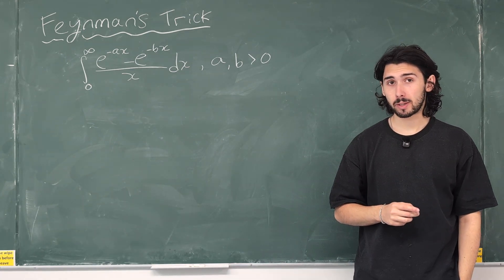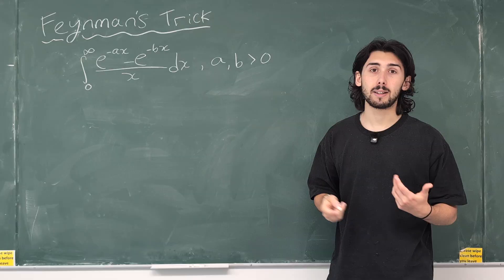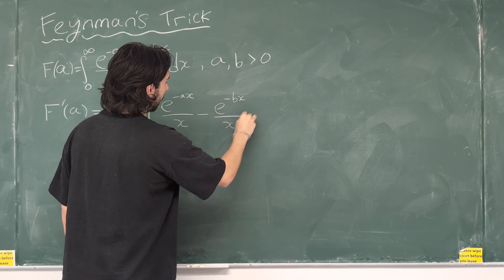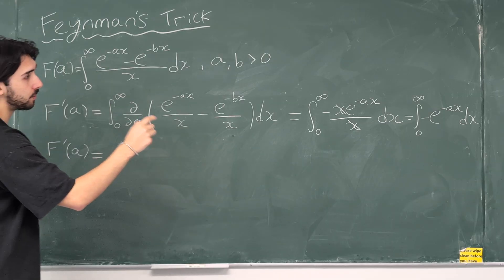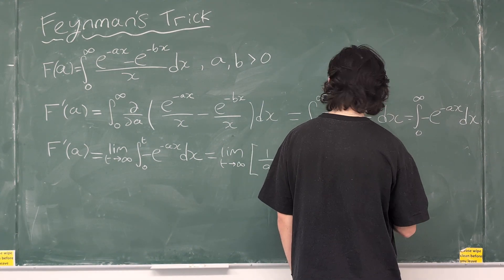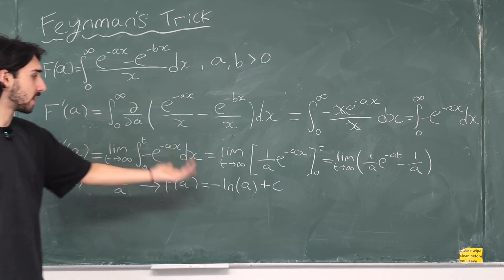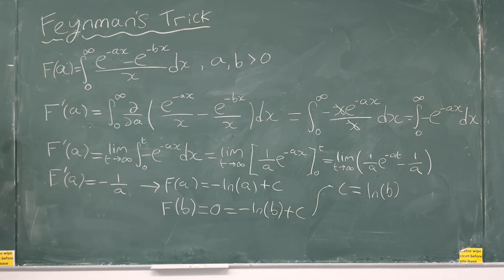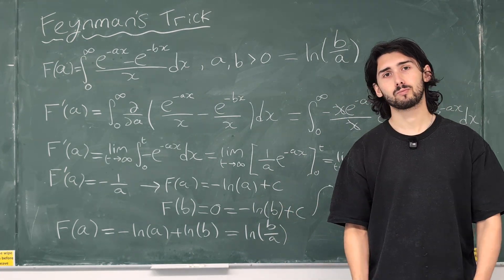Evaluating this Integral Feels Better than a Victory Royale | Feynman's Trick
Another integral with Feynman's trick lets us use differentiation to simplify the integral, integrate that, and integrate it again. Trippy!